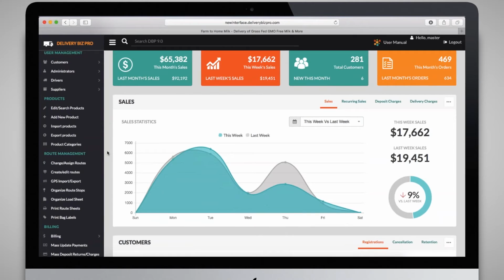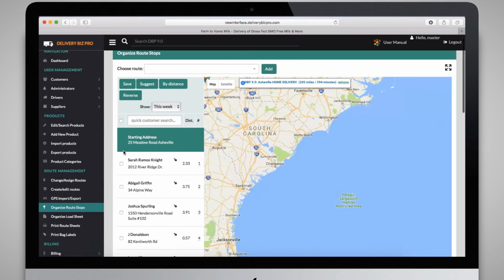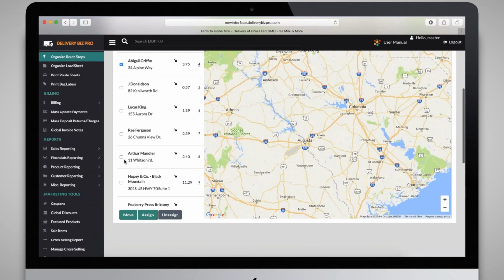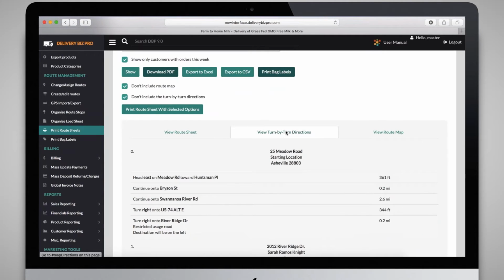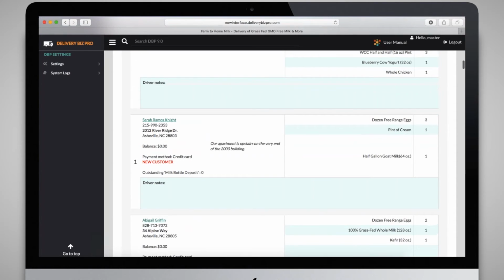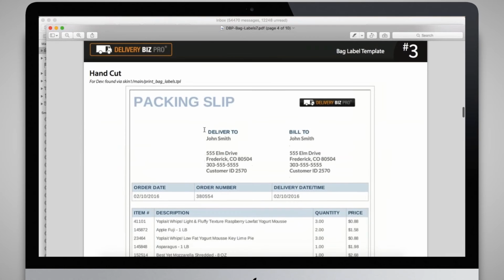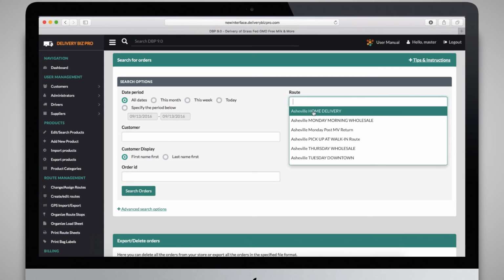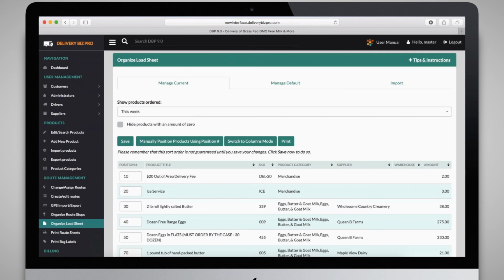Packing & Routing Inside Delivery Biz PRO